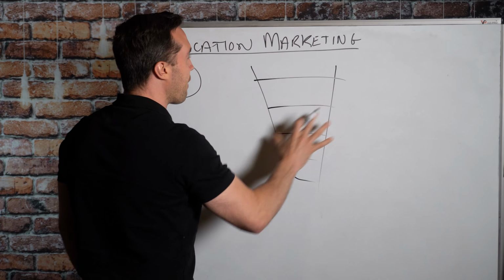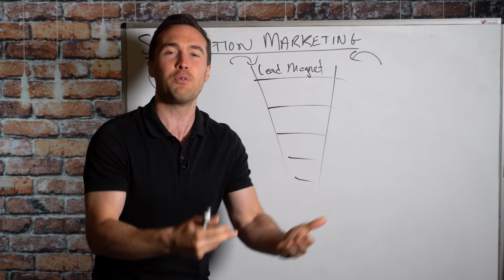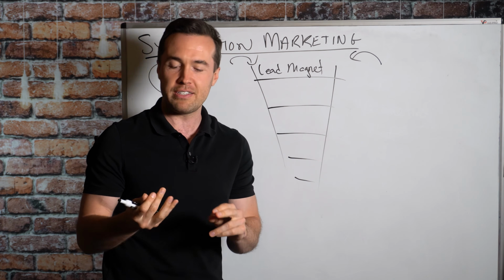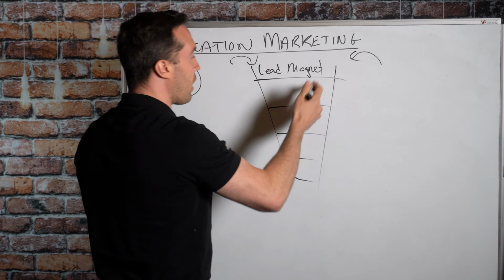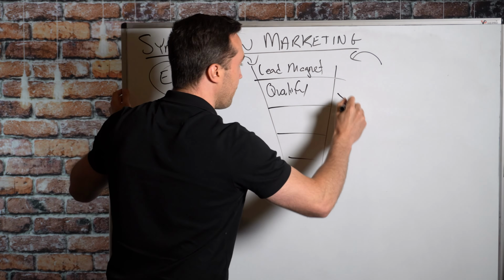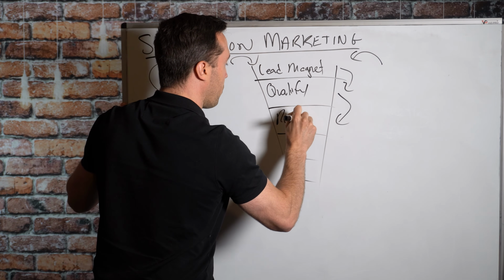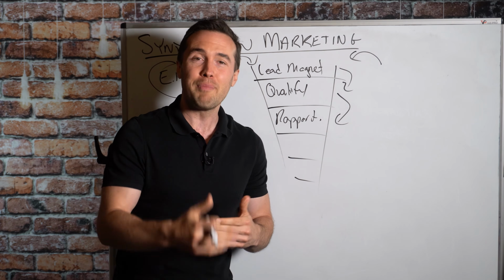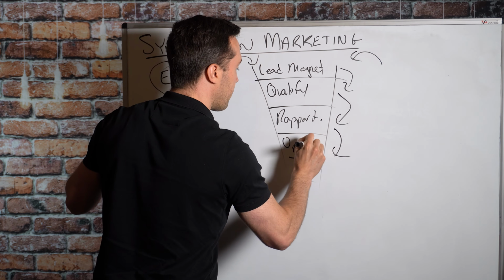Multifamily Syndication Marketing (Raising Capital and Advertising)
MULTIFAMILY SYNDICATION MARKETING (RAISING CAPITAL AND ADVERTISING) / How do you advertise a multifamily real estate syndication? Can you publicly advertise for investors? What are the rules? In this video, Seth breaks down the multifamily investor lead funnel for raising capital.